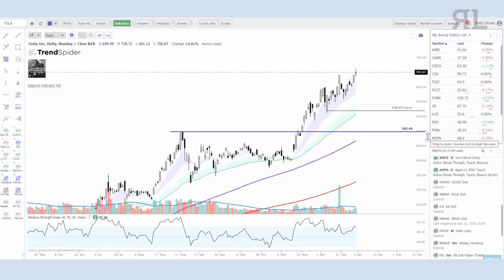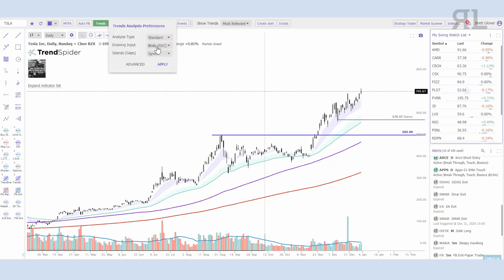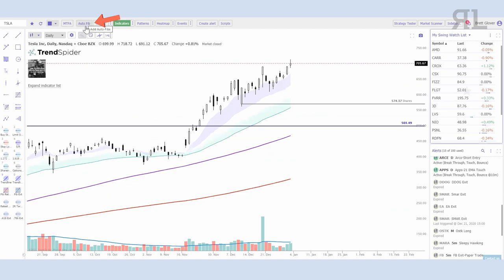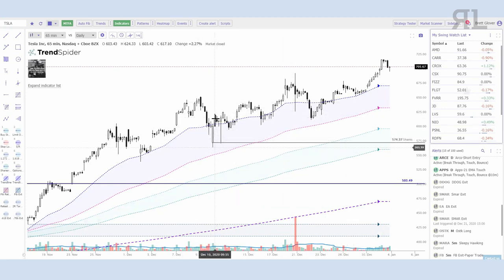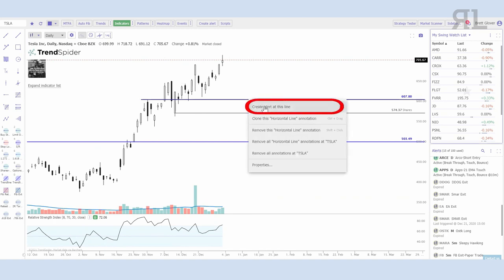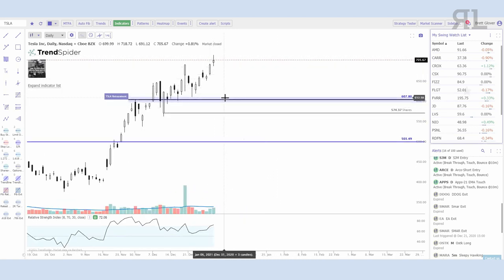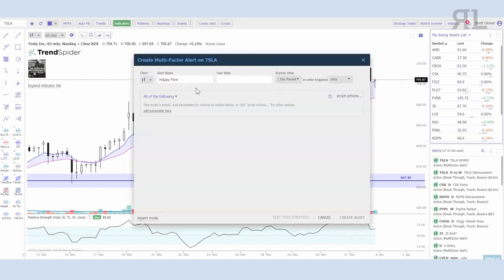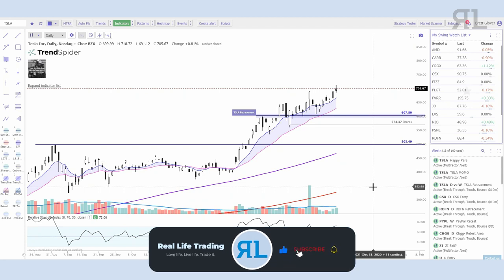TrendSpider - Automated Features & Alerts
In Part 2 of a 4-part series on TrendSpider, Brett Glover from Real Life Trading will dive deep into the powerful automation features that separate TrendSpider from all other platforms, as well as setting up alerts based on conditions.